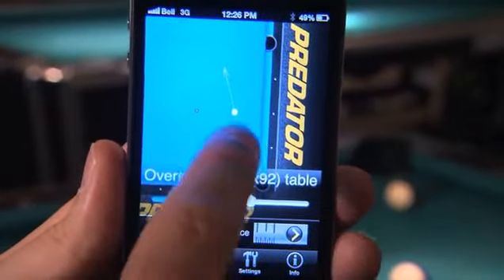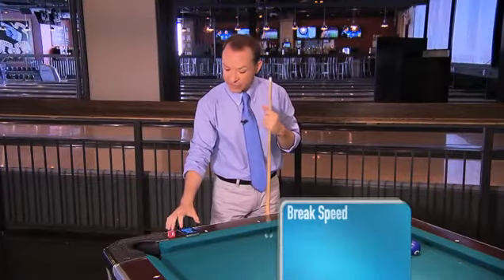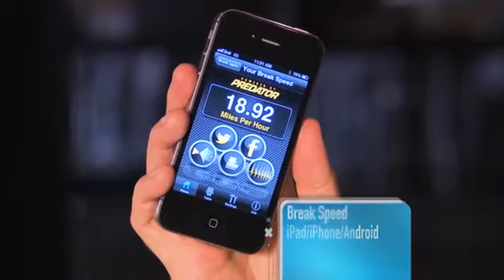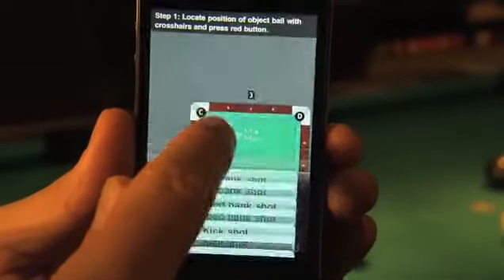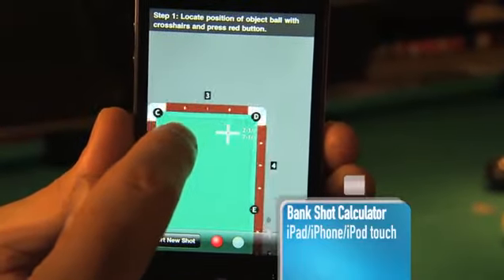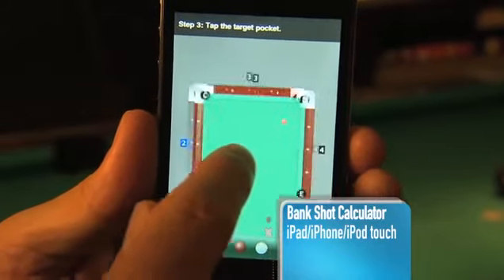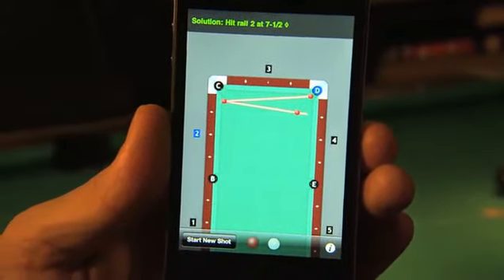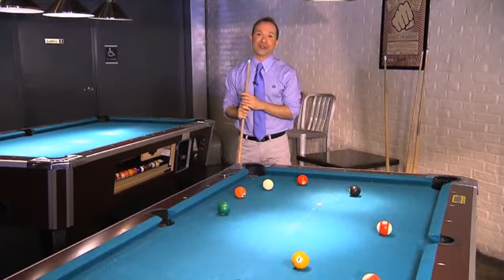Pool Shark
Measure the speed of your breaks with the "Break Speed" app and get help with those tricky shots thanks to "Bank Shot Calculator" next time you go cue-to-cue with a pool shark. App Central's Michael Bancroft chalks it up to test his skill at billiards with a little help from his smartphone.